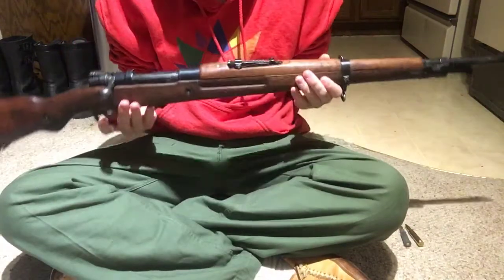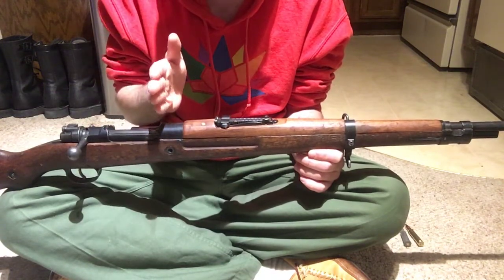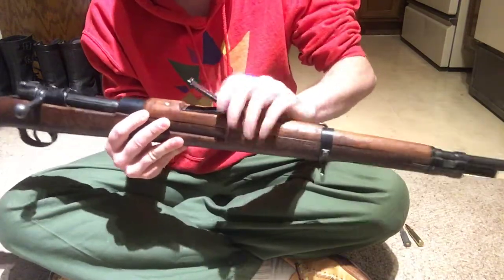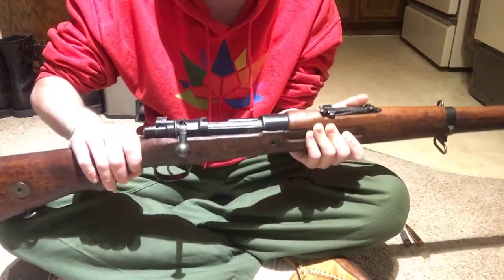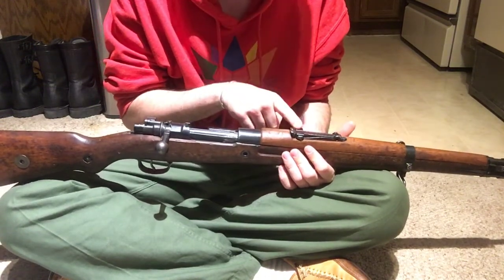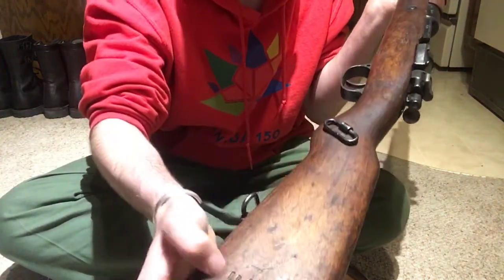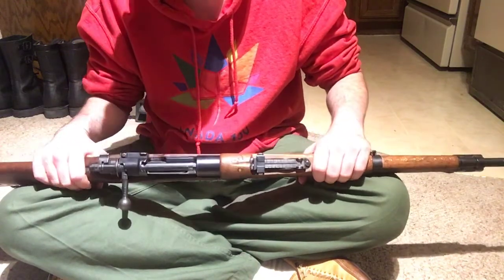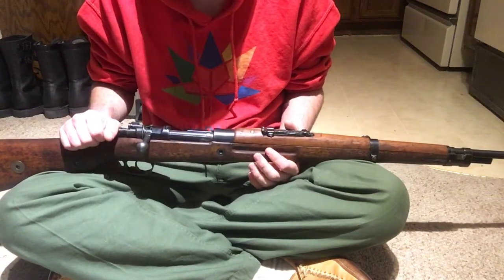Vz 24 rifle general and individual rifle history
This video will be on a rifle I just bought and hat would be the Czech vz24 Mauser rifle. This particular rifle happens to be a Romanian contract rifle but managed to survive a lot of the refurbishment processes that most of these rifle went through. I cover the history of the vz24 in general and the particular history of this individual rifle in this video for you guys to hopefully enjoy and would very much like to let me know if you do or not in the comments. Please keep comments on task though.

Devin K.